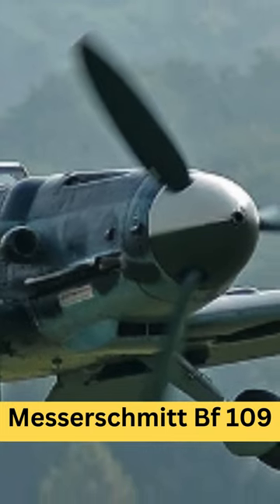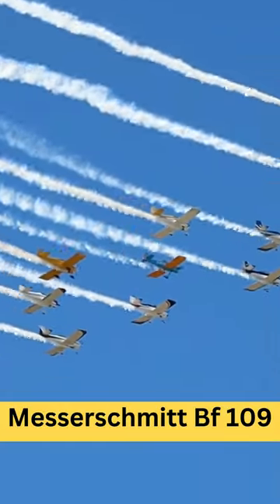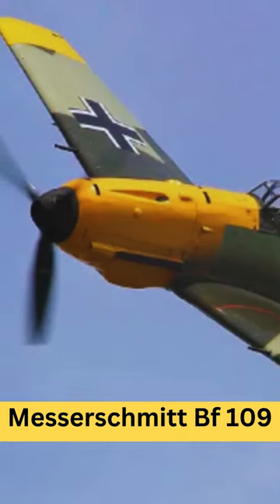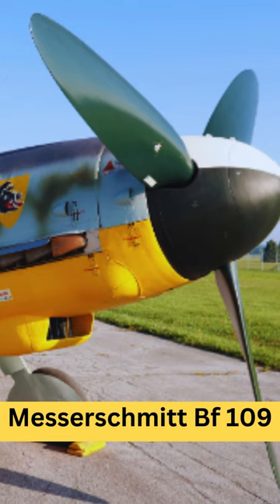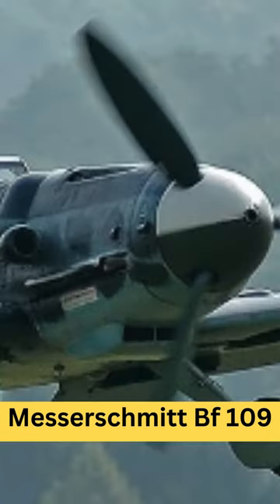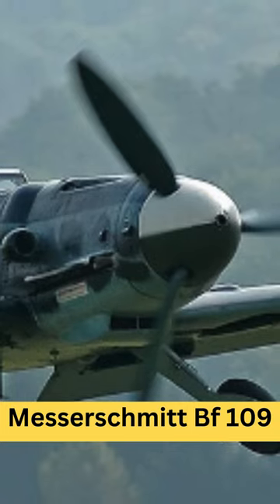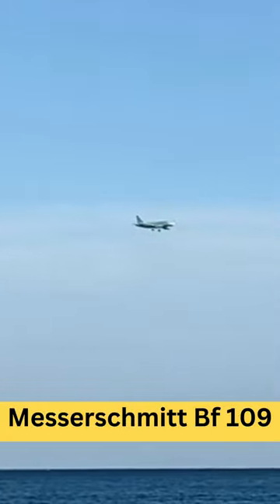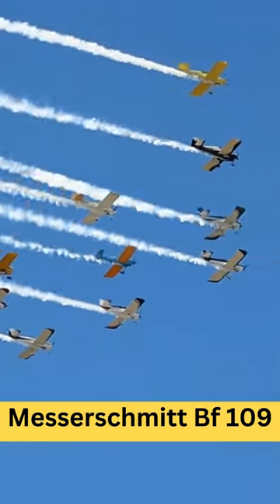Messerschmitt Bf 109 - Aircraft - Facts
Messerschmitt Bf 109

The Messerschmitt Bf 109 was one of the most iconic fighter aircraft of World War II. Designed by Willy Messerschmitt and his team at Bayerische Flugzeugwerke (Bavarian Aircraft Works), it became the backbone of the German Luftwaffe's fighter force during the war.

Here are some key points about the Bf 109:

Design and Development: The Bf 109 first flew in 1935. It was a sleek, low-wing monoplane with a closed canopy and retractable landing gear. Over time, it underwent numerous modifications and upgrades to improve its performance and adapt to changing combat conditions.